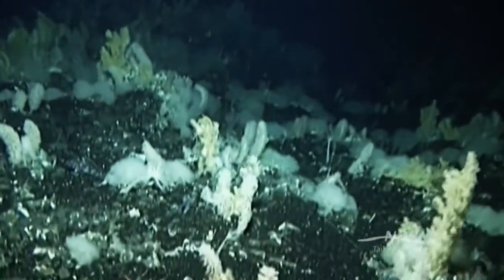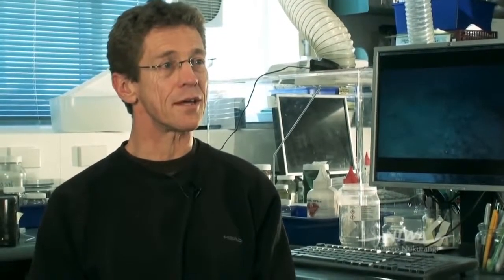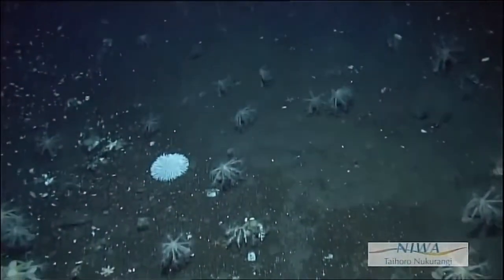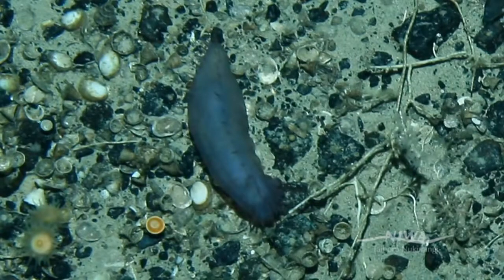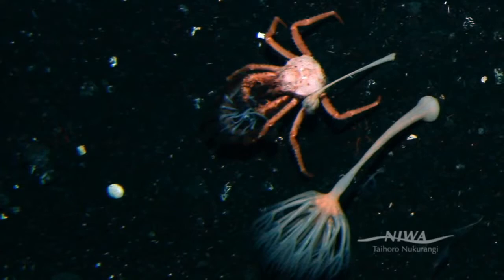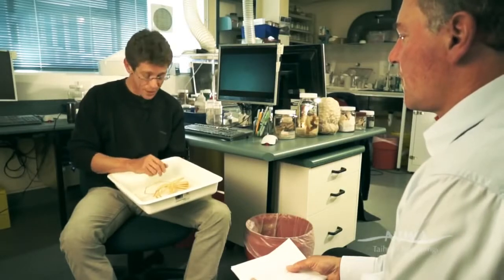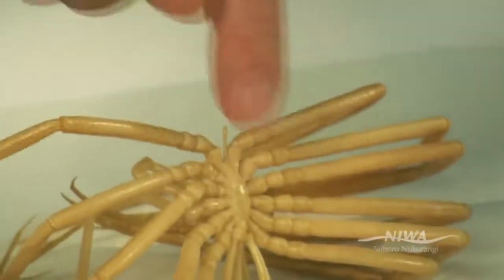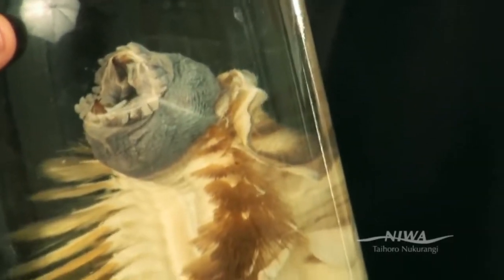Exploring the Weird Deep Sea of Antarctica with Dr Dave Bowden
Most of the Southern Ocean outside of the narrow Antarctic continental shelf is more than 3000m deep. This poses a real challenge for scientists studying the assemblages of animals living on the seabed. Dr Dave Bowden, a benthic ecologist at NIWA, explains how marine biologists are beginning to unveil the mysteries of this deep ocean, particularly the relatively unknown sector between New Zealand and the Ross Sea. New high resolution deepsea cameras have revealed amazing sights, including 'meadows' of a new species of stalked crinoid (relatives of sea stars) in habitats only previously seen in the fossil record.